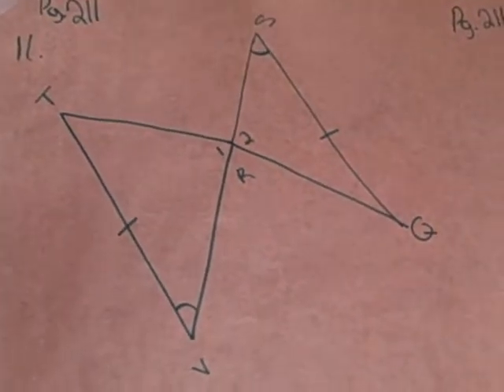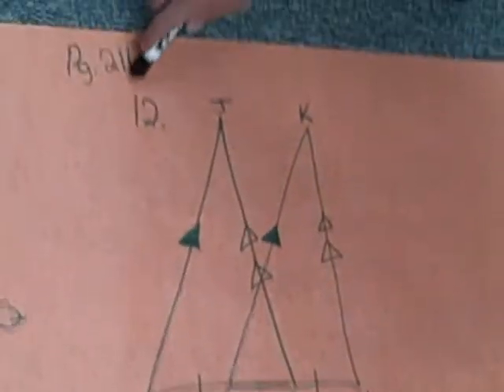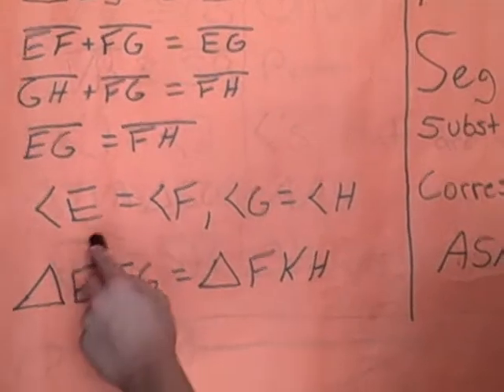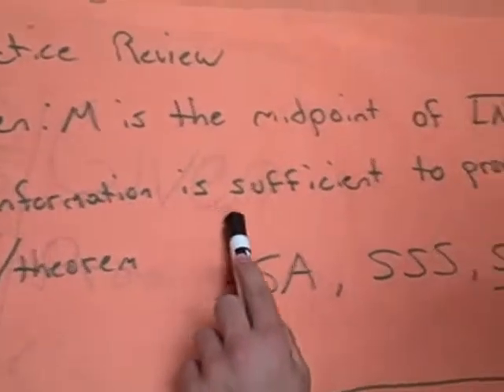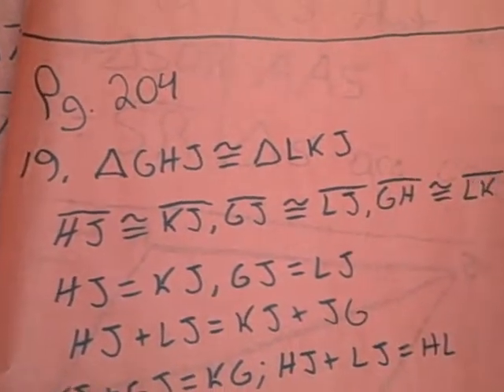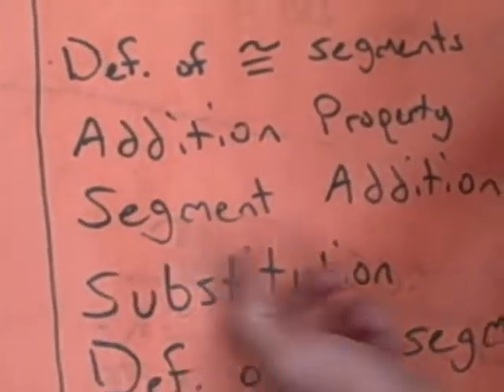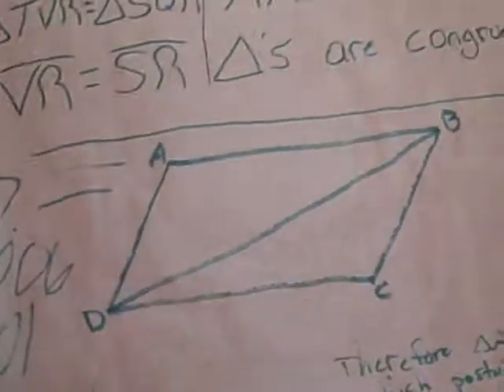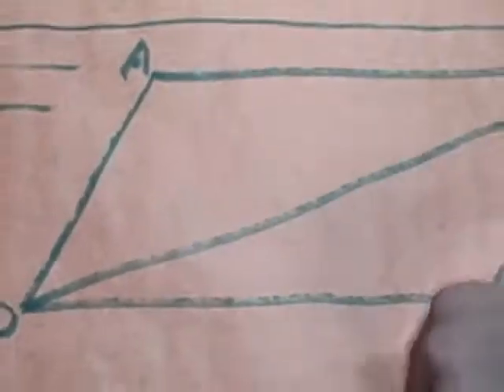burns and topher.AVI